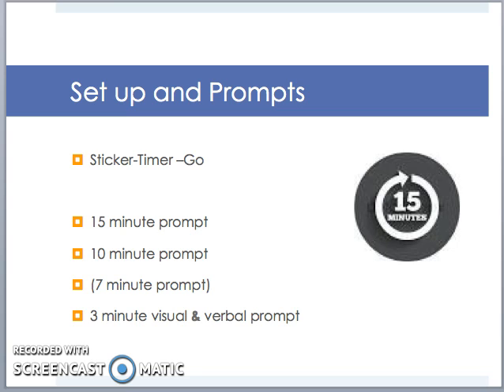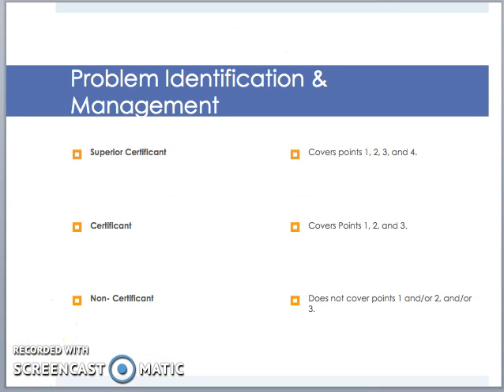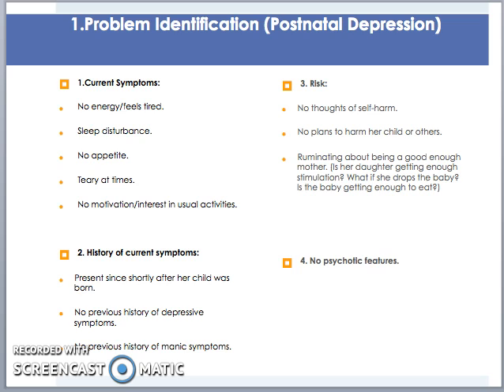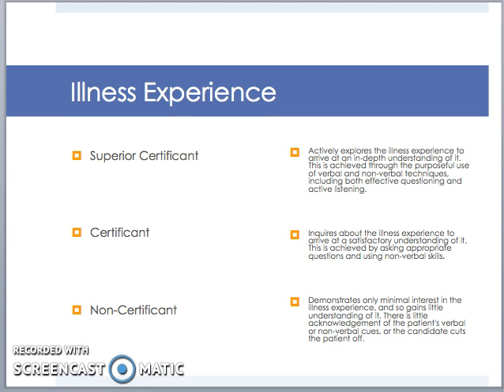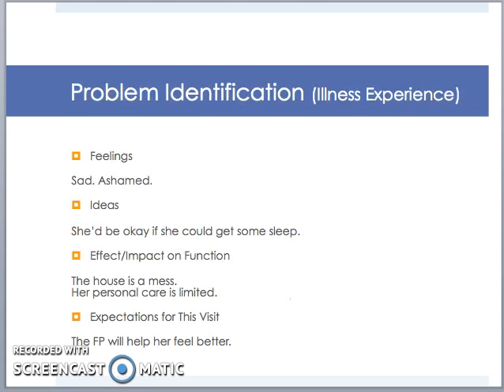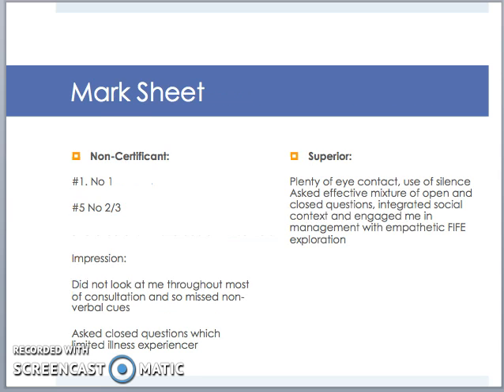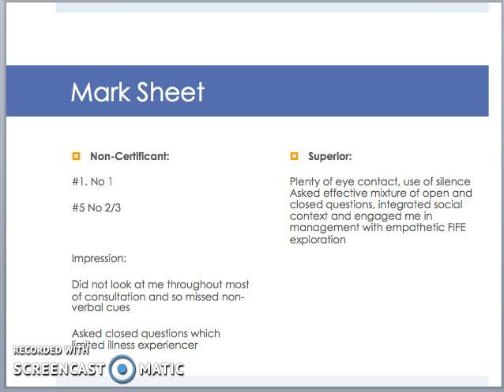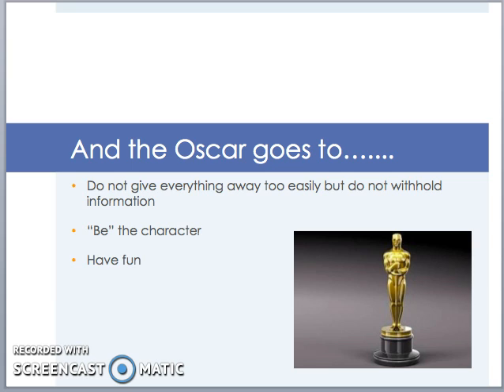SOO Examiner Prep Support (Strathcona)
A short ppt with audio to support Preceptors snd Residents in preparation to play a character/be a SOO Examiner for "Strathcona SOO Nights"